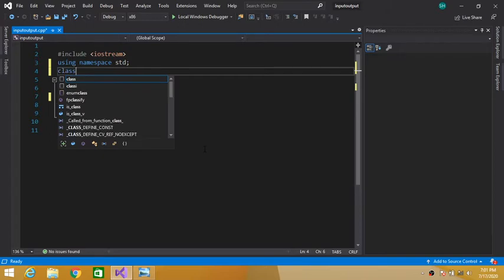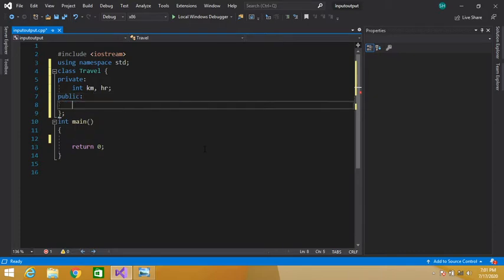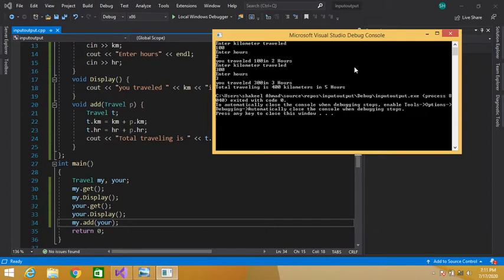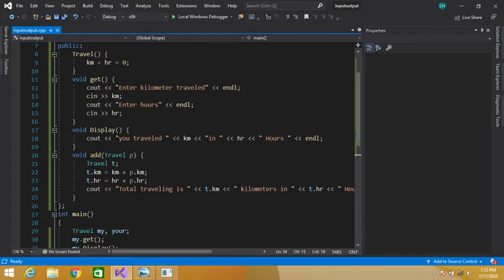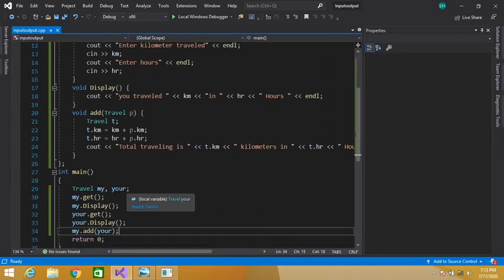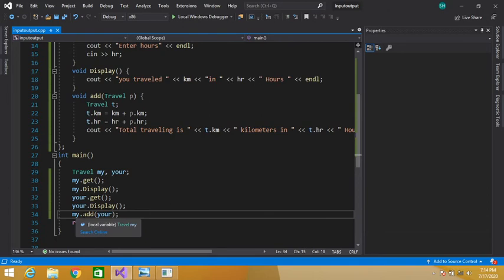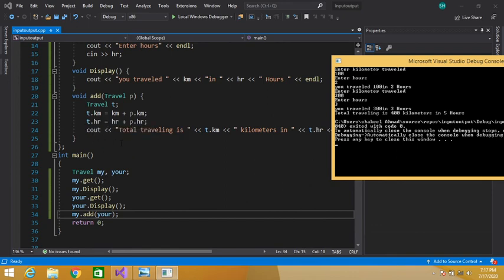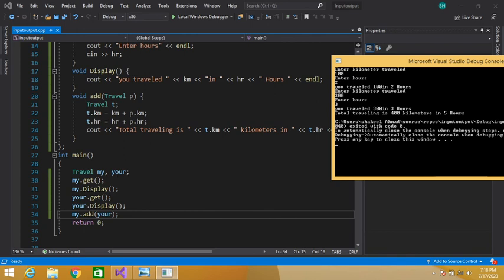passing object as function argument in c++ || passing object to function in c++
In this video we have studied about passing object as function argument in c++. if you have any query you can ask in the comment d=section of this video.